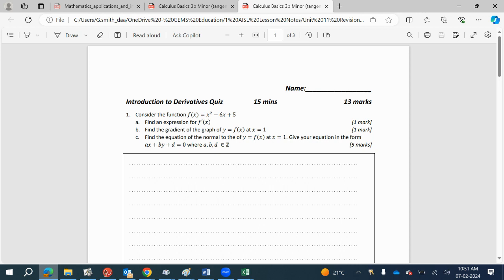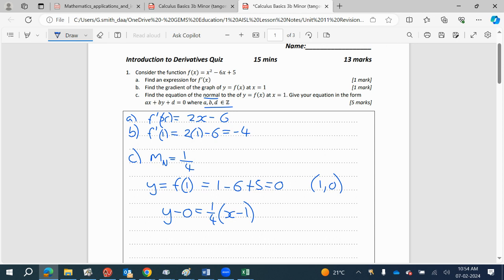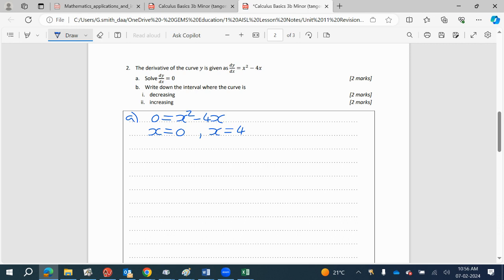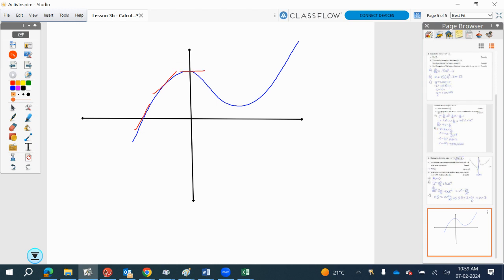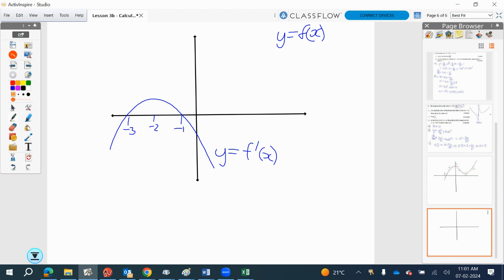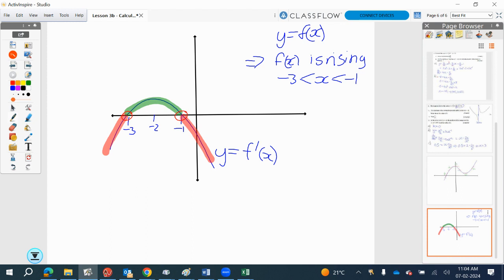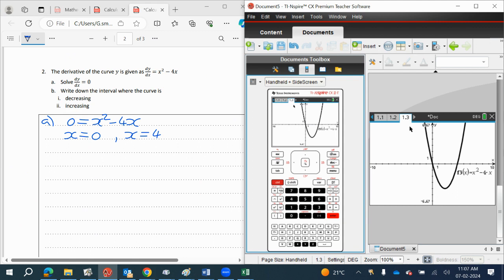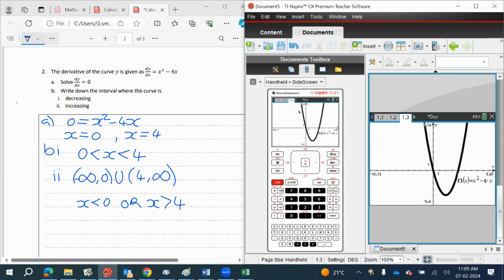AISL: Intro to Derivatives Quiz